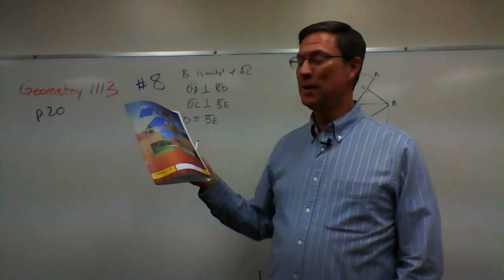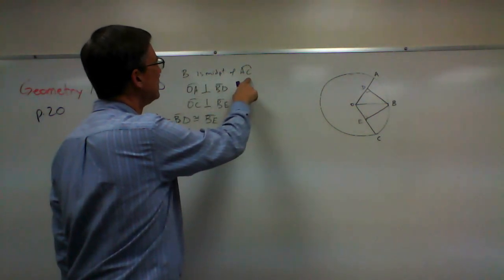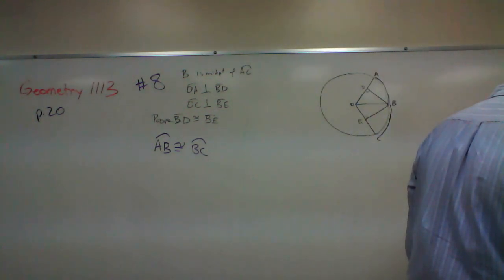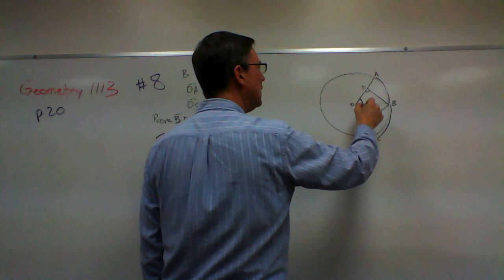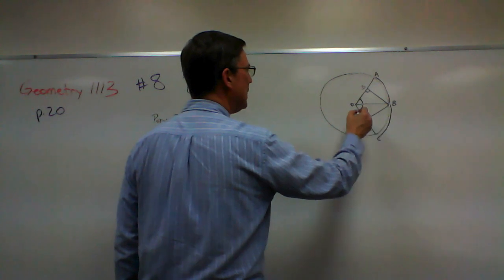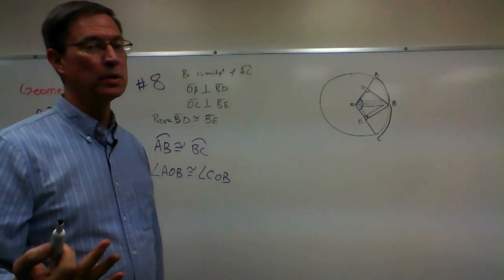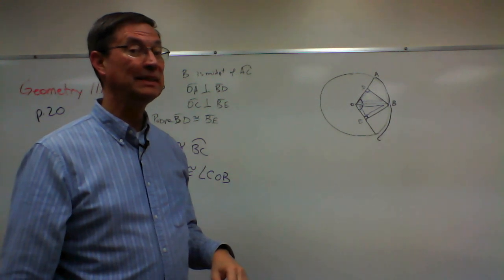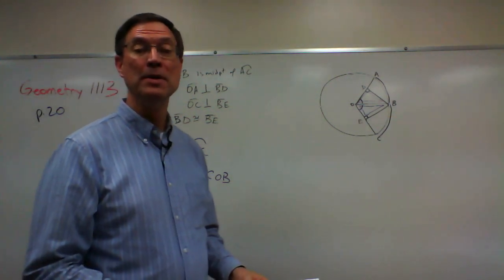Geometry 1113 p. 20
Tips to help especially with  problem 8 on page 20 of PACE 1113